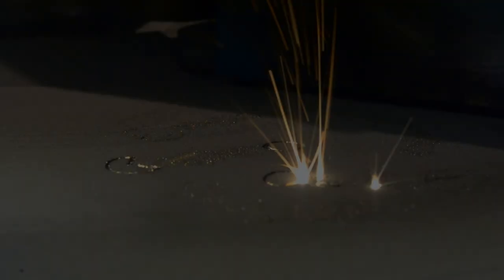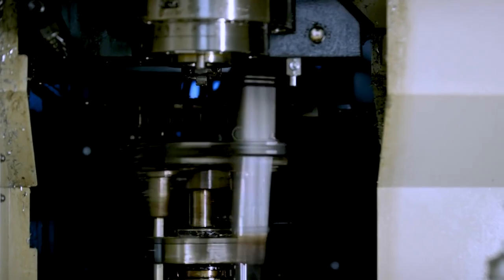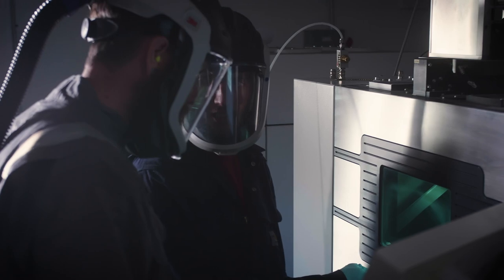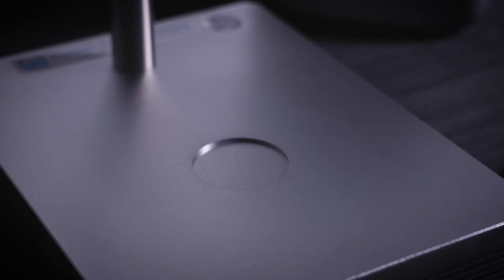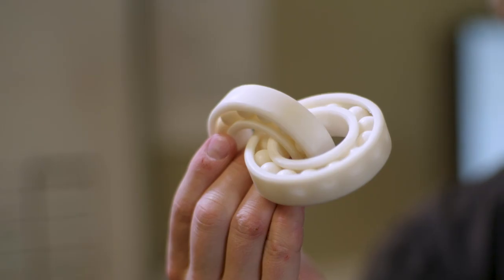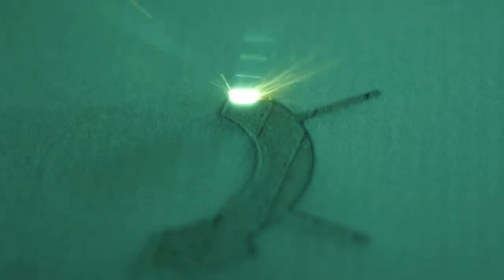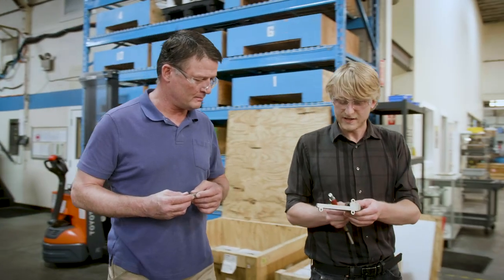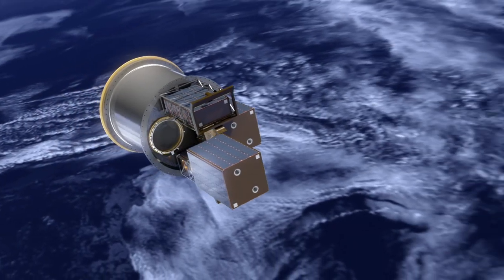Rearrange the Atoms – 3D Printing at Barber-Nichols